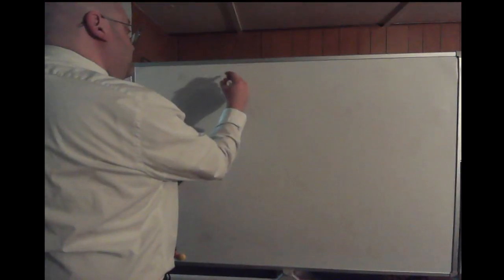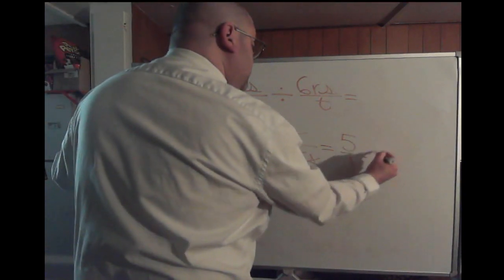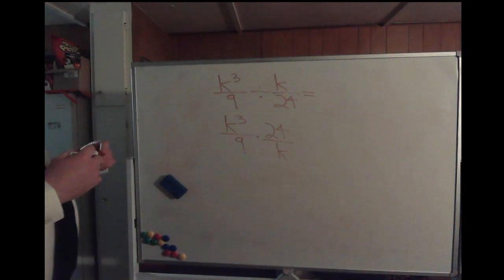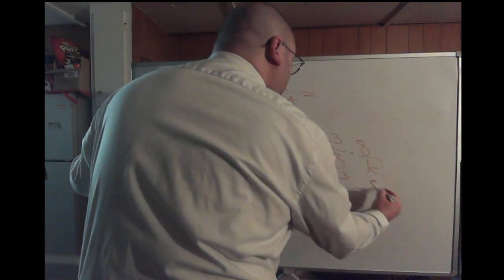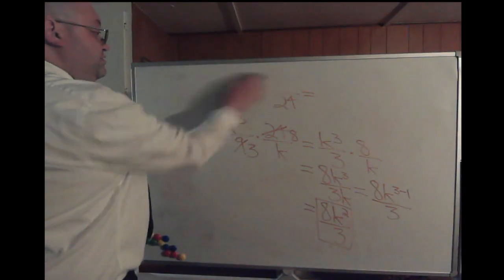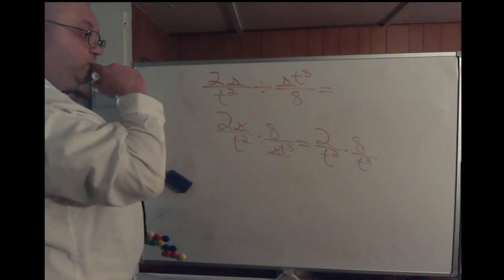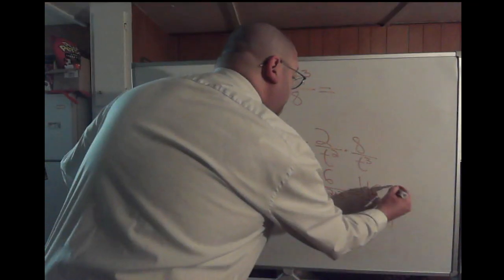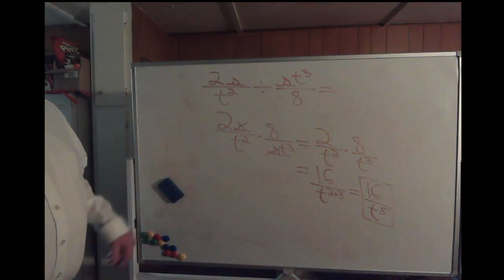Dividing Rational Expressions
Division of Regular Fractions and Fractions with Variables and Exponents.